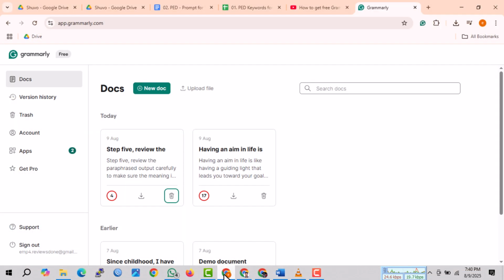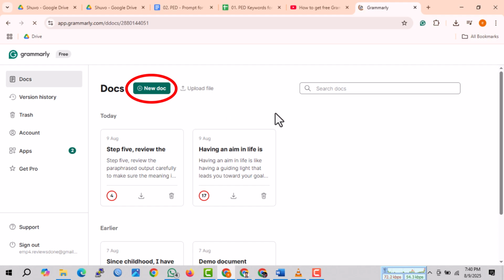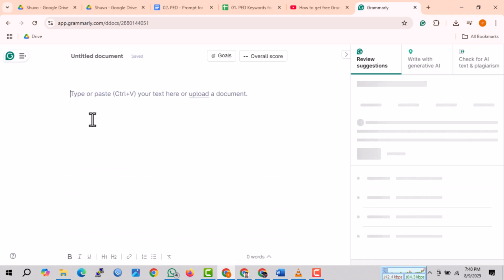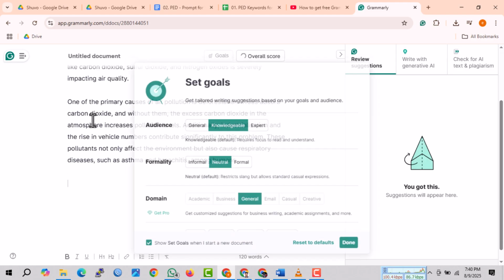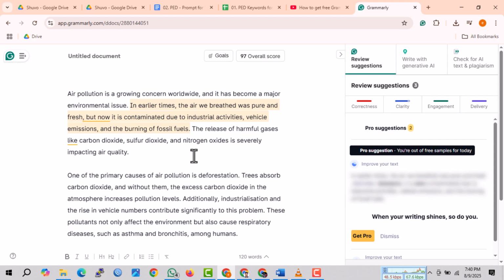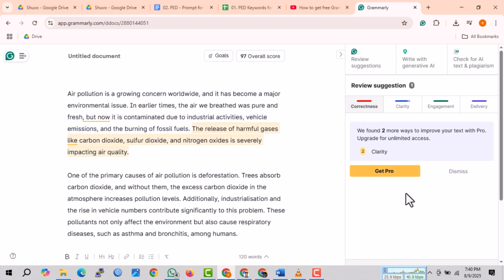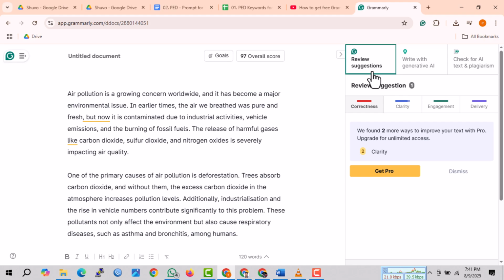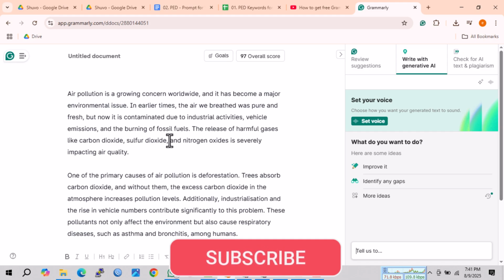How To Get Free Grammarly Premium Account And Check IELTS Writing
📝 Learn how to get a free Grammarly Premium account and check IELTS writing for professional suggestions. Follow these simple steps to improve your writing and achieve better IELTS results.

⏱️ **TIMESTAMPS**
0:01 - Introduction
0:13 - Step 1: Access Grammarly Dashboard
0:25 - Step 2: Create a New Document
0:36 - Step 3: Paste or Type IELTS Writing
0:48 - Step 4: Wait for Grammarly Analysis
0:58 - Step 5: Review Suggestions and Corrections